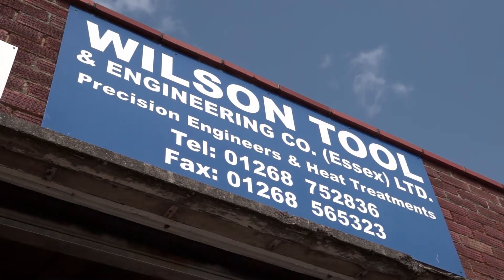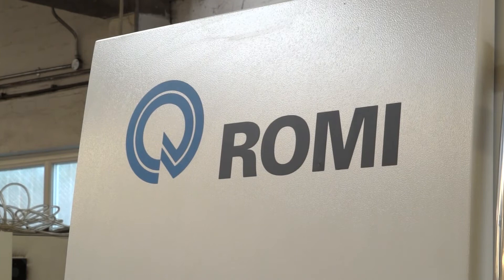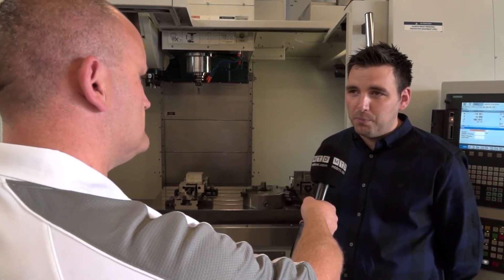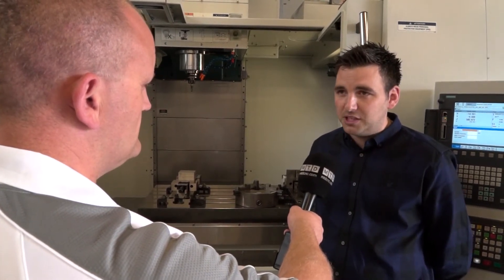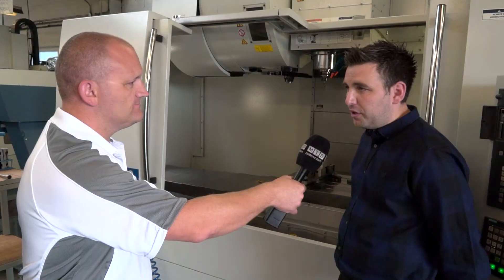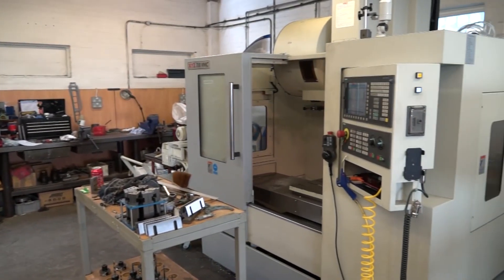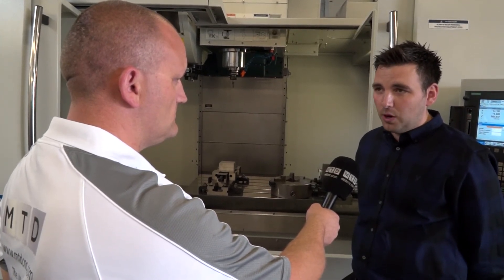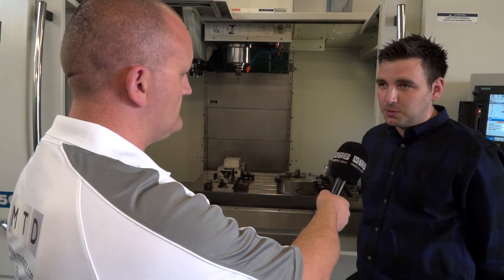Wilson Tool invest in ROMI VMC